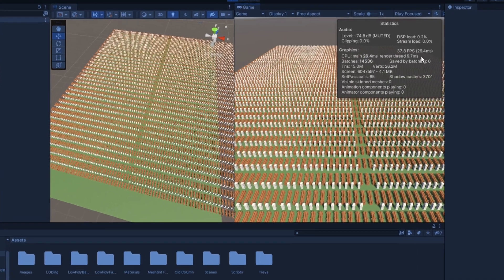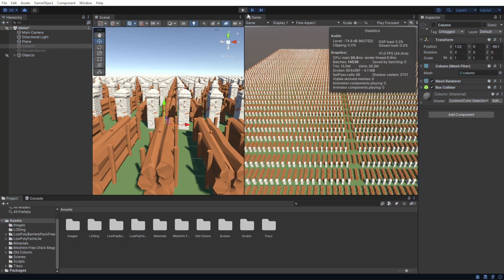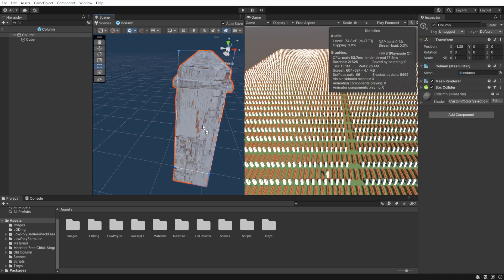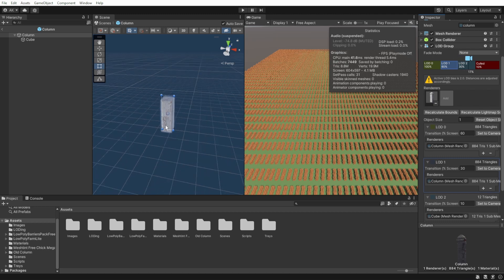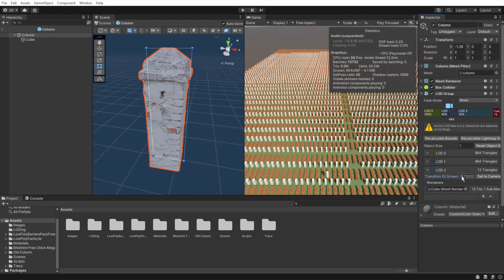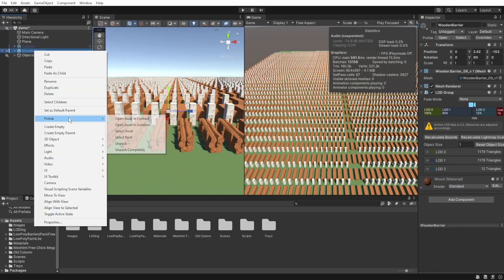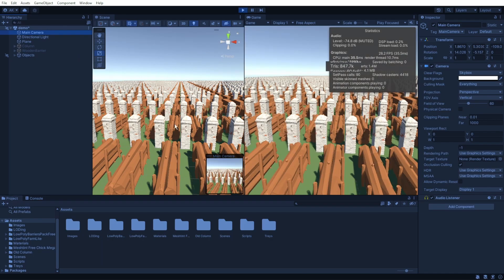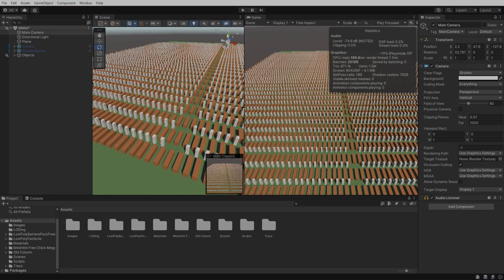Optimize Your Unity Performance with LOD - No Modeling Required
In this video, you'll learn how to optimize your Unity game's performance using LOD (Level of Detail) without any modeling required. LOD is a technique that reduces the number of polygons in an object as it moves further away from the camera, which can significantly improve your game's performance. We'll cover the basics of LOD and show you how to implement it in your Unity project. By the end of this video, you'll have the knowledge and skills to optimize your Unity game's performance and create a smoother, more enjoyable experience for your players. So, let's get started!